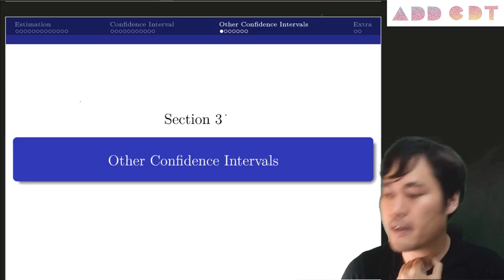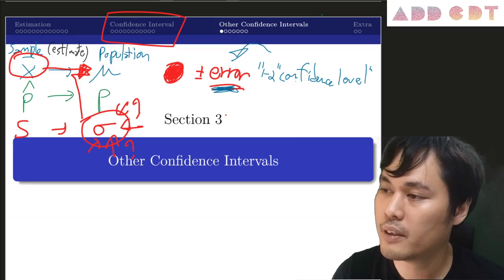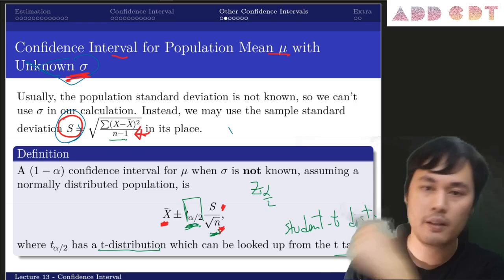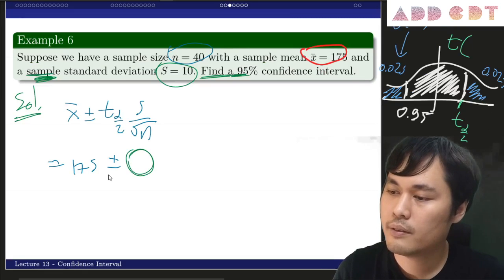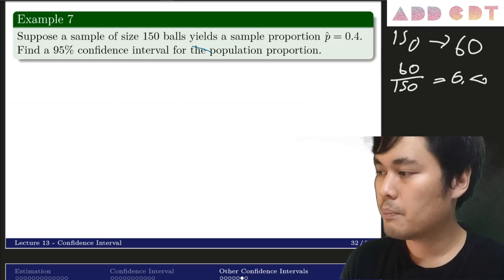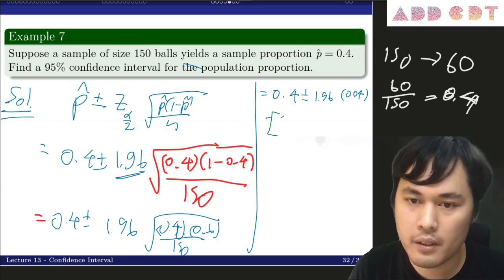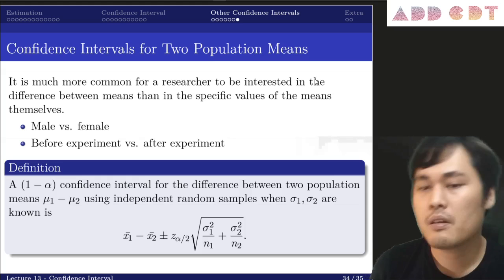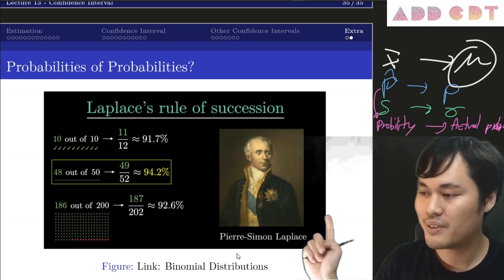Probability and Statistics - Lecture 13 part 3 Confidence Intervals for Other Parameters